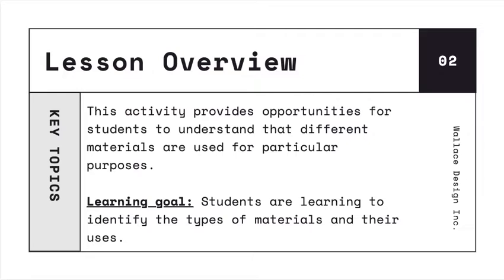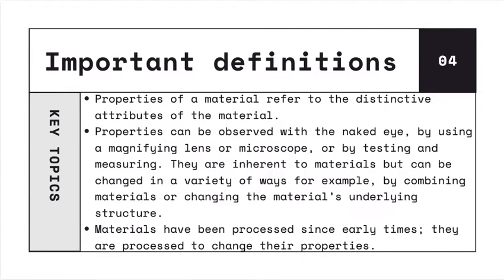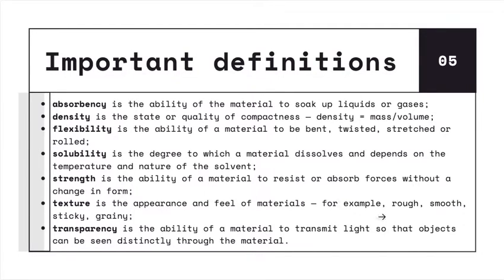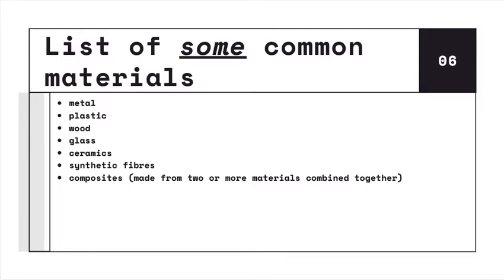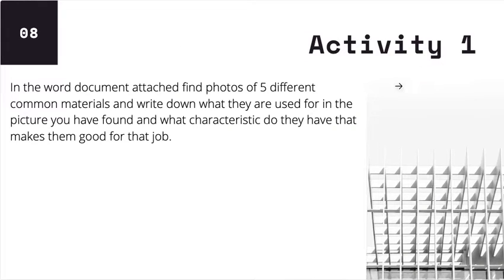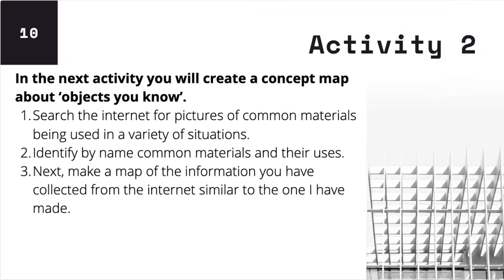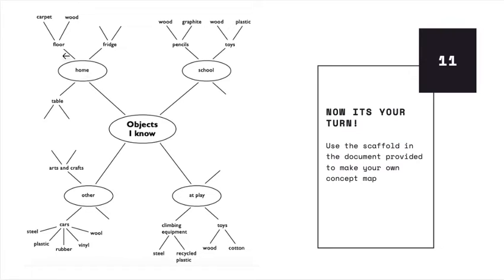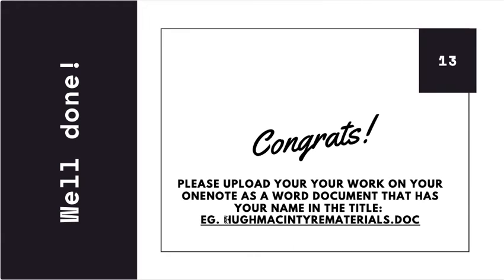Year 6 Term 2 Science: Categorising Common Materials